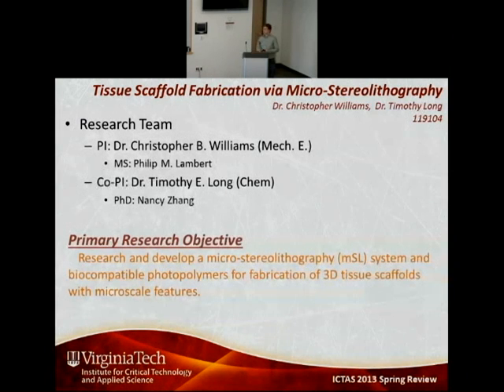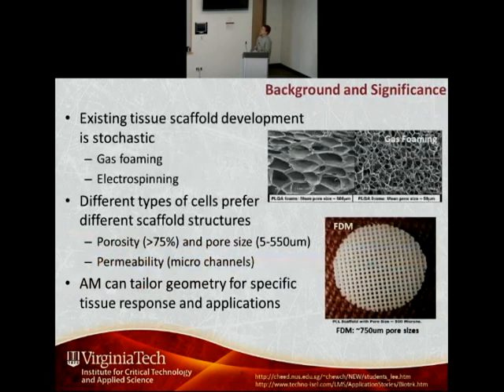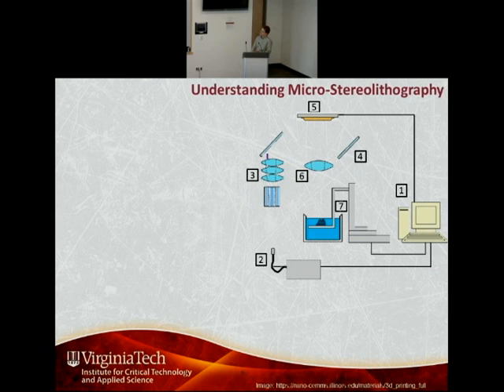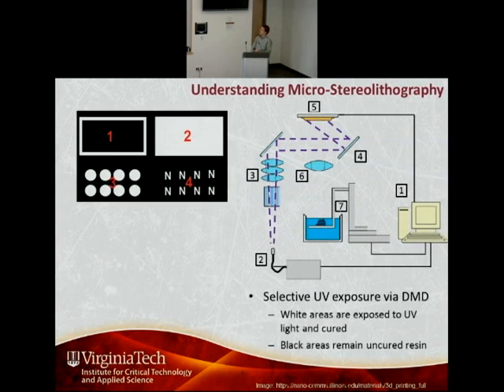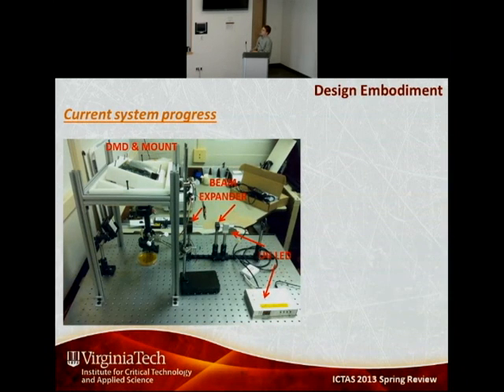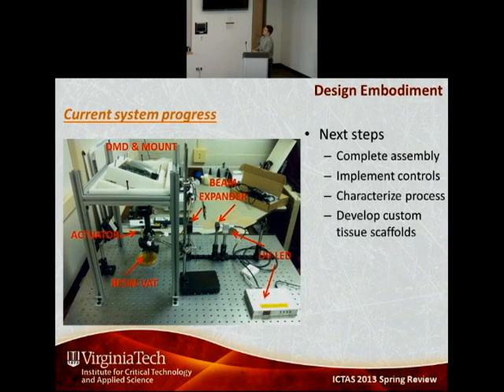Tissue Scaffold Fabrication